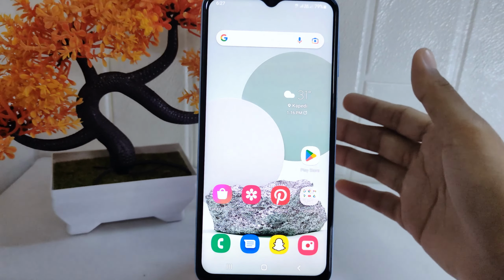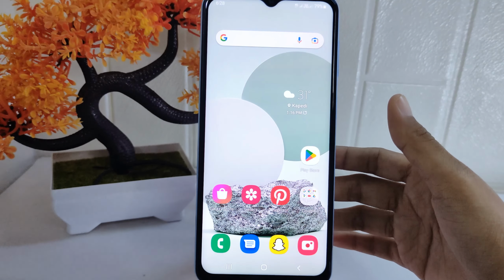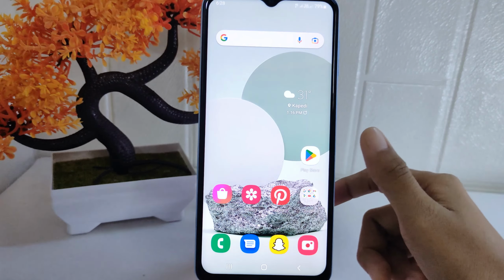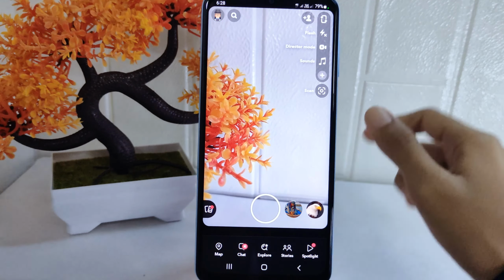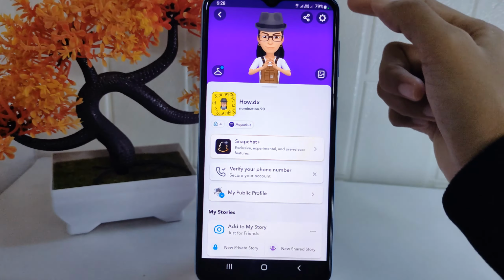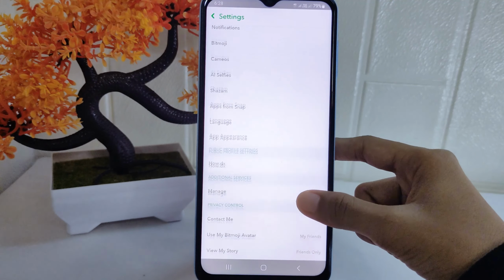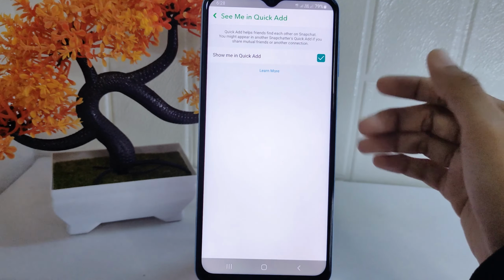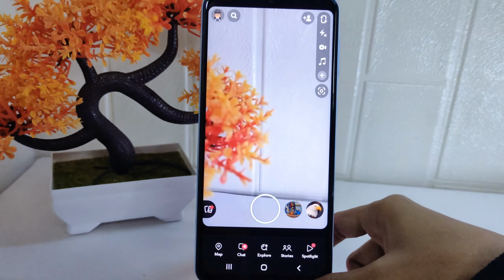How To Remove Quick Add In Snapchat App On Android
This tutorial deals with search:
how to remove quick add in snapchat app
how to remove quick add in snapchat android
how to remove quick add in snapchat
remove quick add in snapchat.